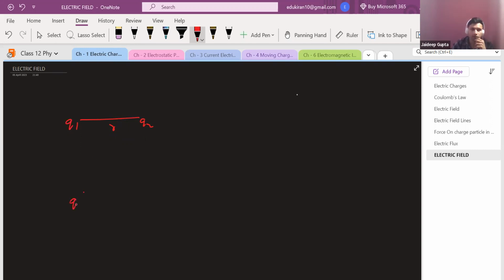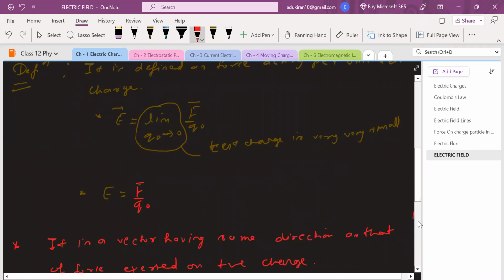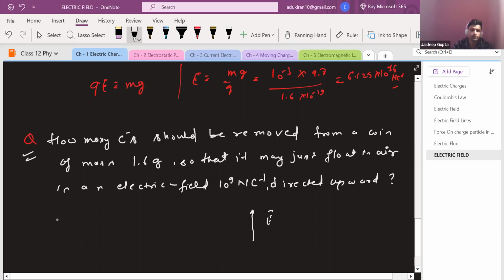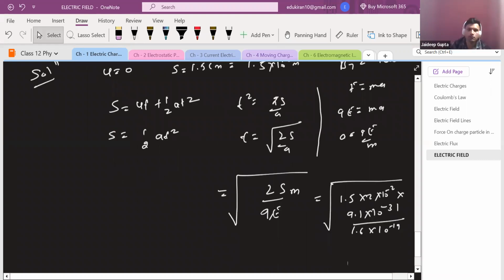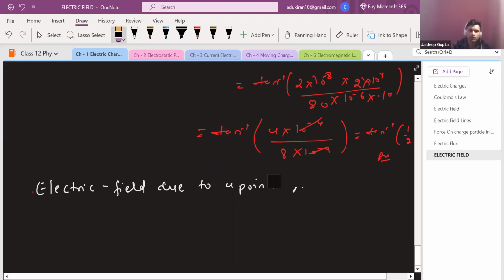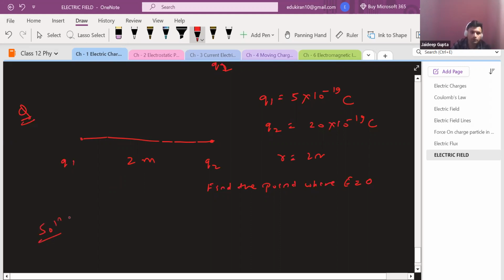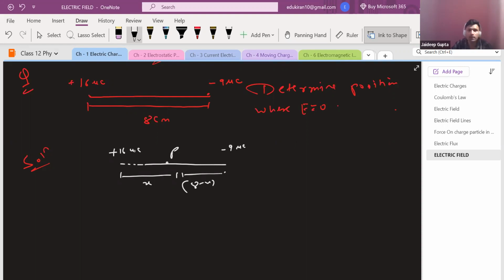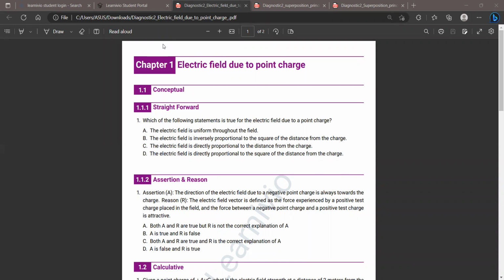Learnivio | Electric Field and Electric Field Due to Point Charrge | Lect 3 | 12th P2 | 03-04-2023